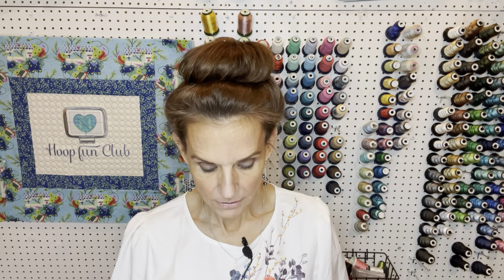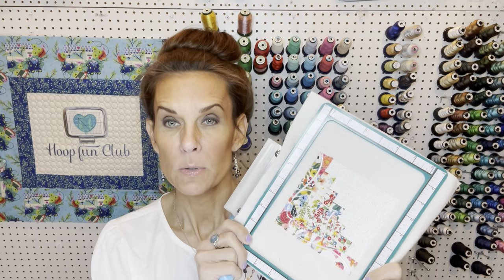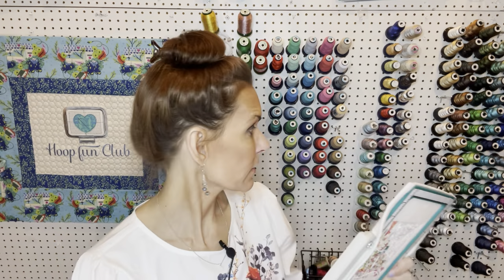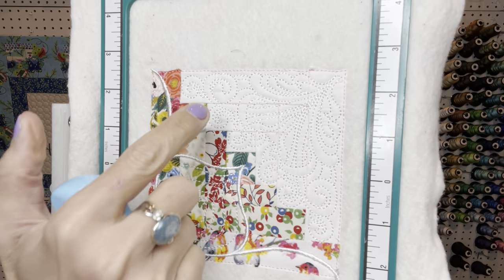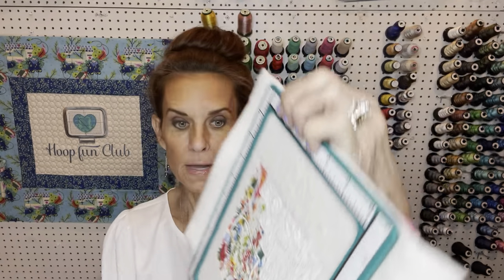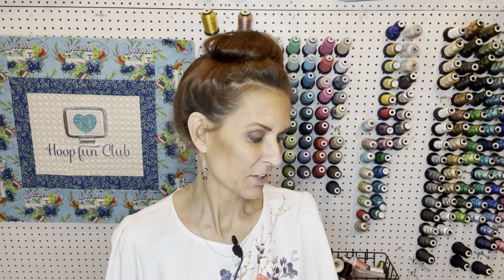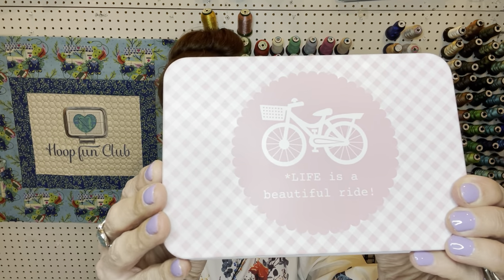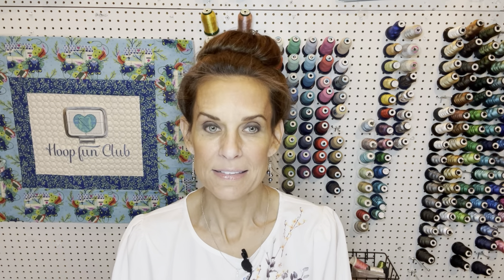Log Cabin in the Hoop!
See how much fun a log cabin in the hoop quilt block can be!!